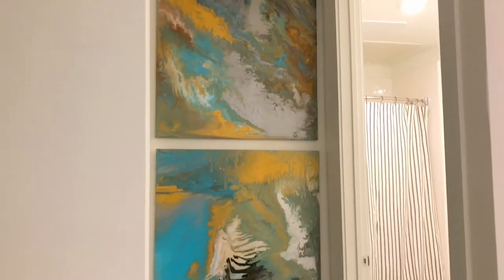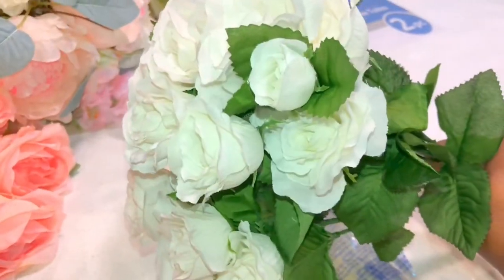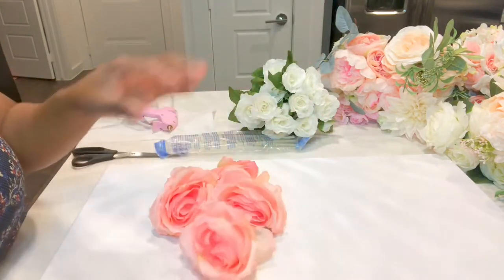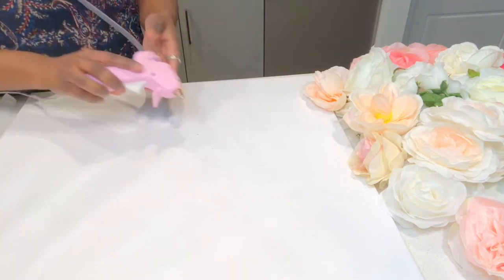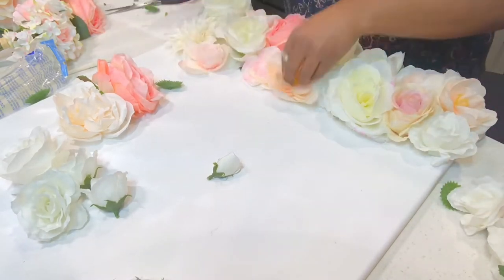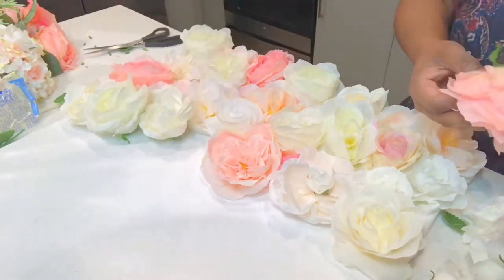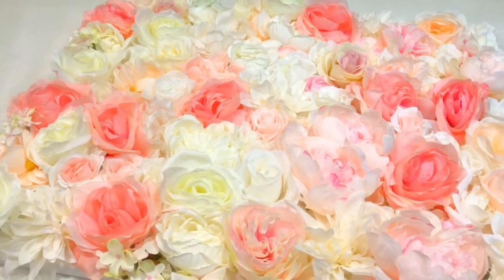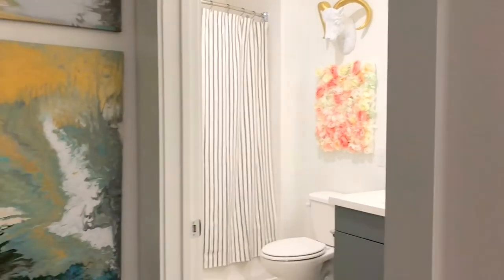DIY Flower Wall Backdrop and Floral Art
❤️Don't have time to assemble?